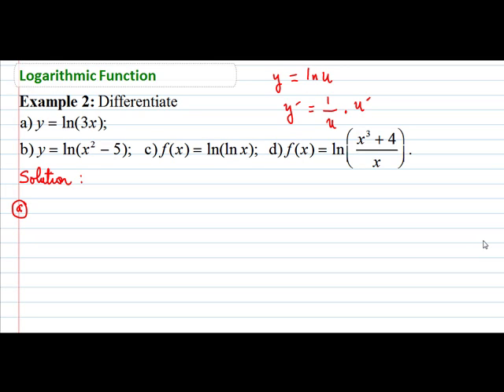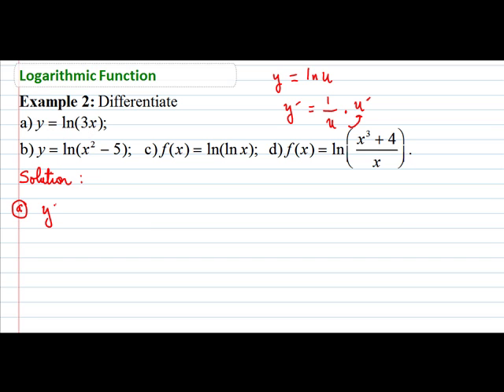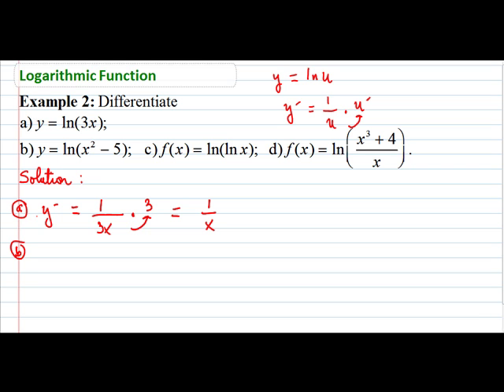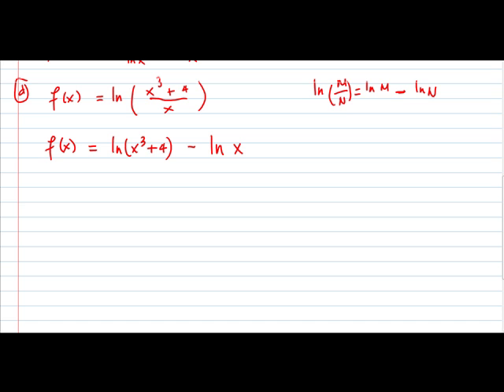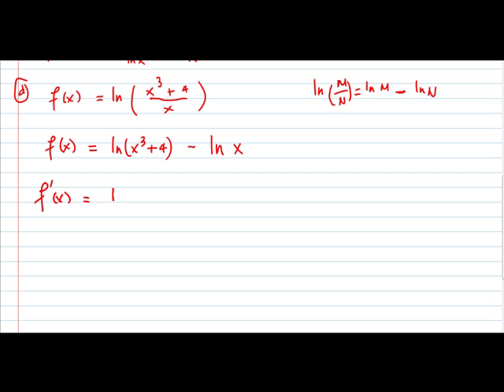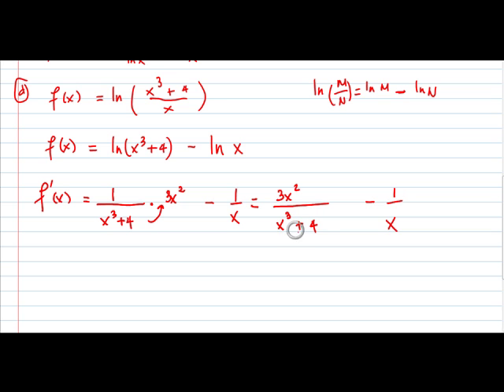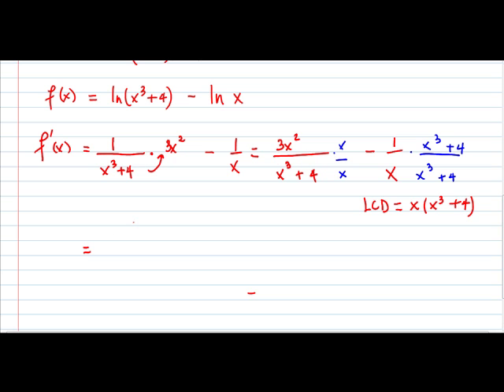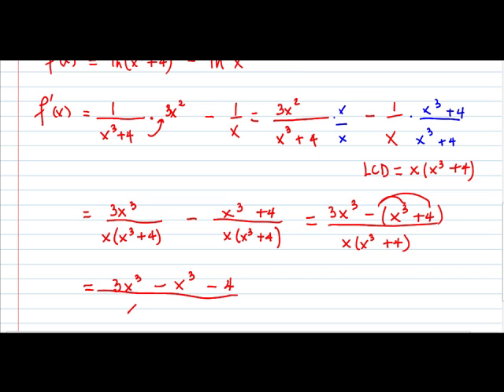MAC2233-derivative of logarithmic function,part b.mp4